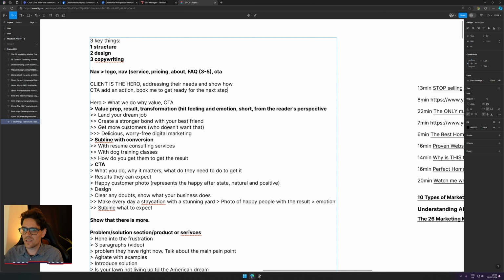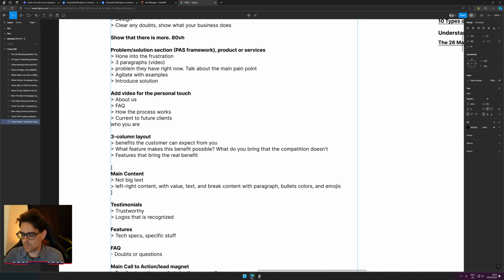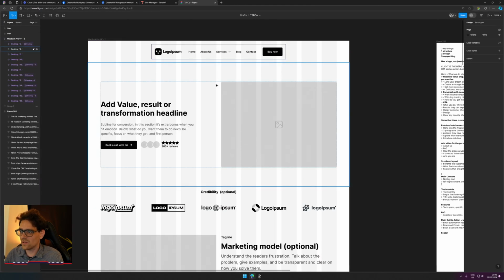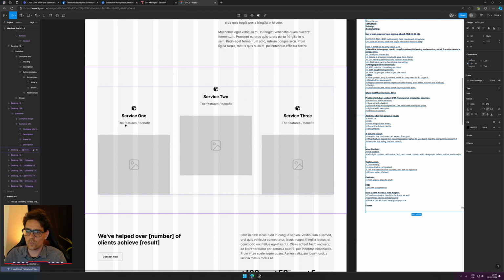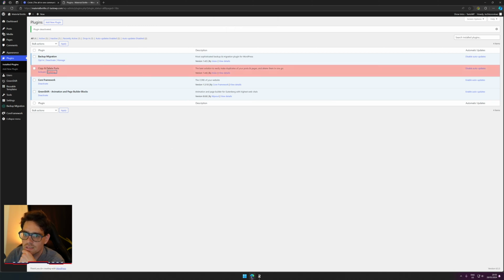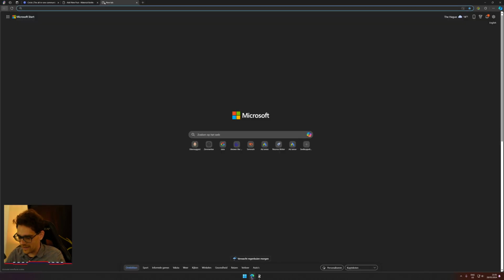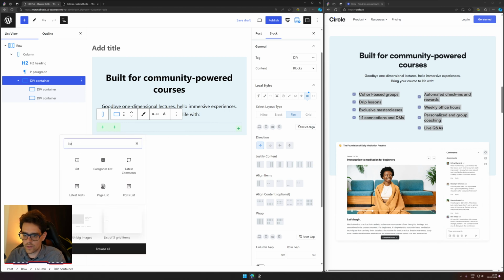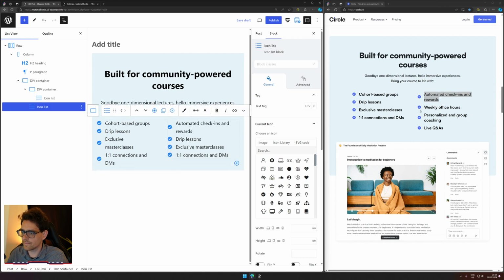I learned all about the Perfect Sales Homepage, let me share it with you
After doing a lot of research about creating the perfect sales homepage, I learned a lot. Let me share what I learned.

Donations are never ever required but if you feel like supporting what I do, you can click the link below 😁. All donations will go towards upgrading stream equipment or WordPress plugins/themes.

👇 Timestamps 👇
00:00 Intro